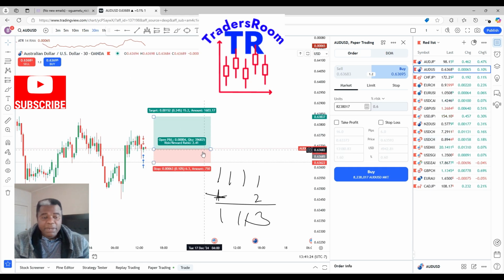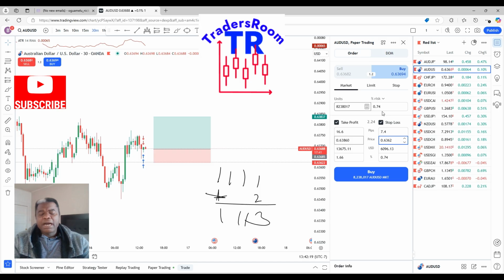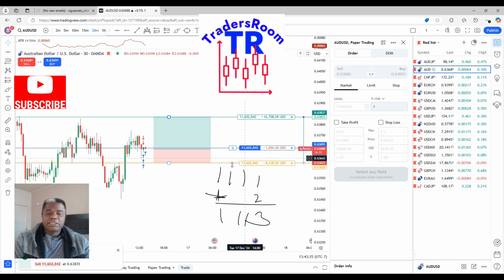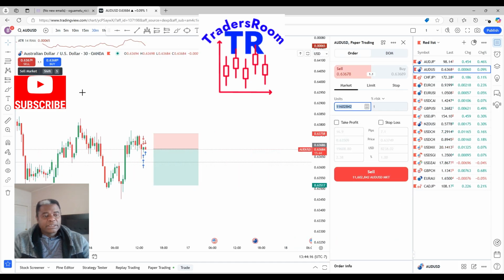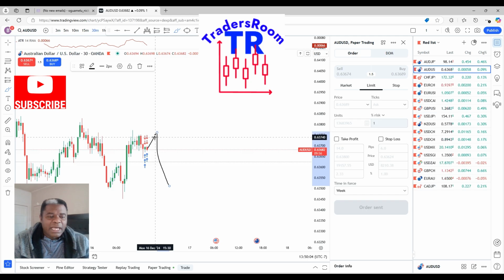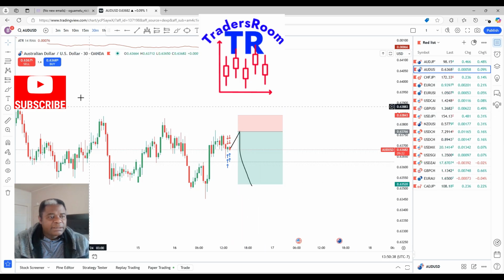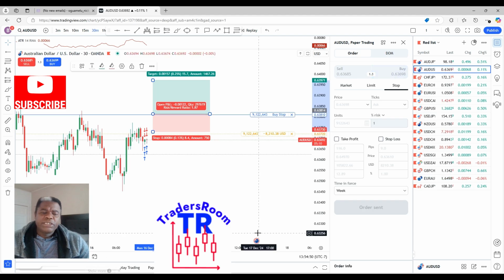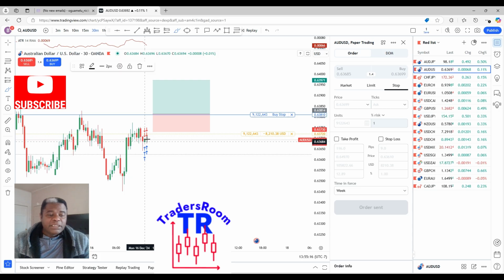Forex trade Tutorial: Trade setup, Entry, Stops and Target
The Tradersroom is a cutting-edge hub designed for digital trade and Forex trading education. It blends a professional trading environment with a modern learning space, enabling traders to execute strategies and gain knowledge effectively. Key highlights include:

Trading Floor: Equipped with state-of-the-art computers, multi-screen setups, and high-speed internet, ideal for real-time digital trading activities.

Market Analysis Tools: Live market feeds, advanced charting software, and news terminals displayed on large monitors to keep traders updated and informed.

Education Zone: A dedicated training space featuring interactive whiteboards, projectors, and comfortable seating for workshops, strategy sessions, and seminars.

Collaboration Spaces: Relaxed areas for brainstorming, mentoring, and group discussions, fostering a community of shared growth and expertise.

Knowledge Center: Access to an extensive library of digital and physical resources, including e-books, tutorials, and Forex trading manuals.

Professional Ambiance: A sleek, modern design with an emphasis on functionality and comfort, creating an inspiring environment for traders and learners alike.

The Tradersroom is the ultimate destination for aspiring and seasoned traders, offering the tools, knowledge, and space needed to excel in digital trading and master the Forex market.